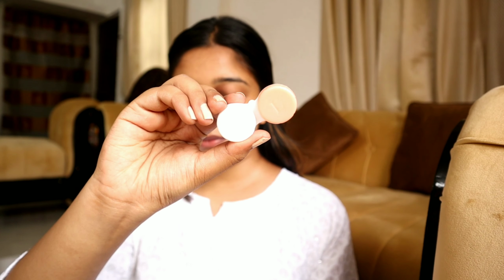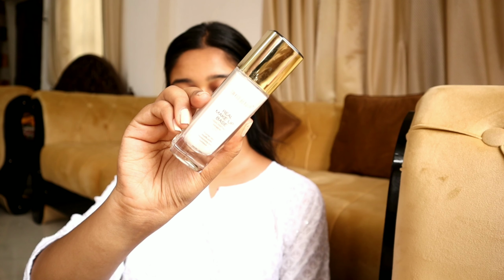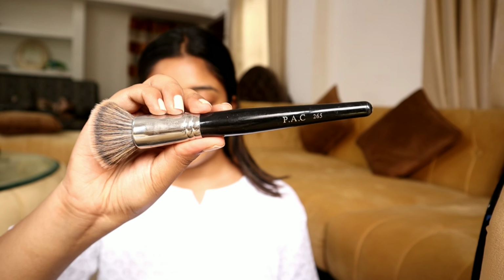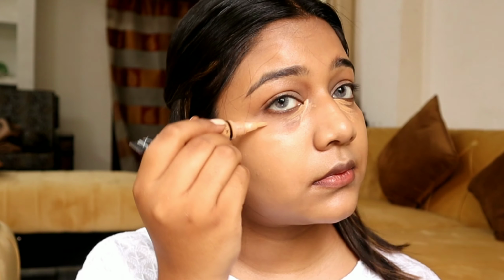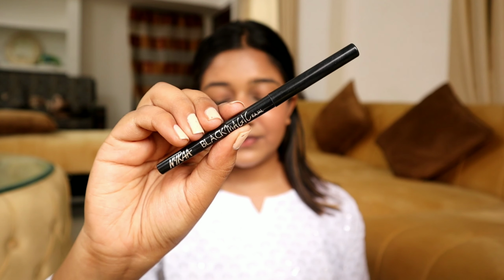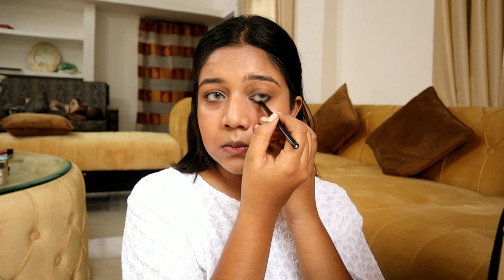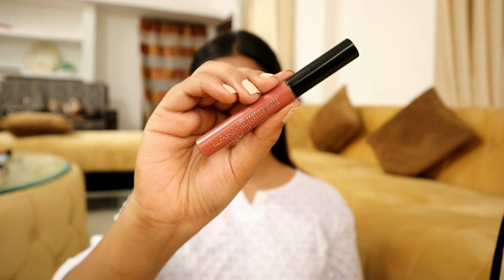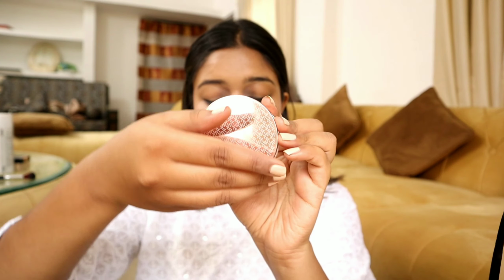Dewy Nude Makeup Tutorial | Easy Makeup With Affordable Products & Bestsellers | Elina Michelle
Hey Loves !

PRODUCTS MENTONED:
1. Colorbar Perfect Match Primer on Nykaa

2.Swiss Beauty Real Make-Up Base Highlighting Primer - 01 Natural Tint on Nykaa

3. Kay Beauty Hydrating Foundation - 135N Medium on Nykaa

5.L.A. Girl Pro Conceal HD - Medium Beige on Nykaa

8.Lakme Forever Matte Liquid Lip Color - Nude Twist on Nykaa

9.Nykaa Brow Chika WOW Eyebrow Pencil - Coven Cocoa 01 on Nykaa

10.Wet n Wild MegaGlo Contouring Palette - Dulce De Leche on Nykaa

elinamichelle, elina, michelle, smoothening, hair smoothening, hairfall, keratin treatment, hair treatment, haircut, bhopal, city of lakes, madhyapradesh,